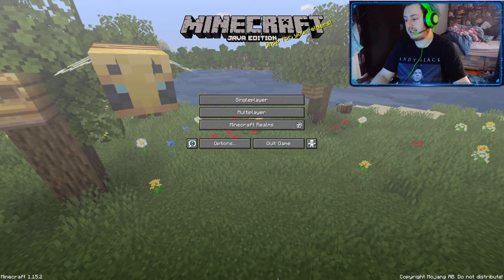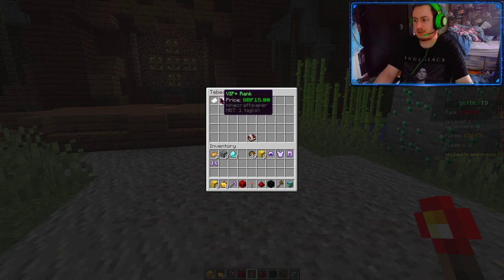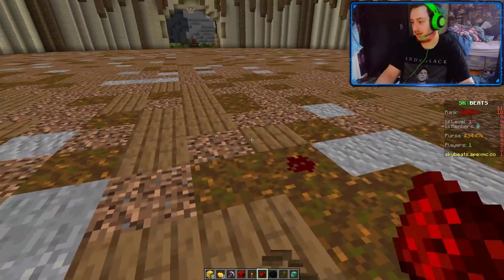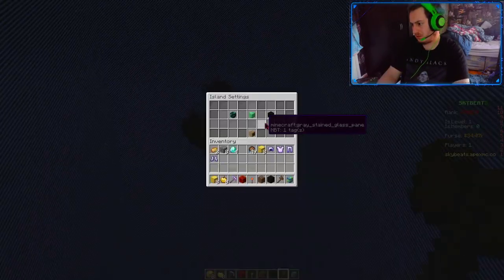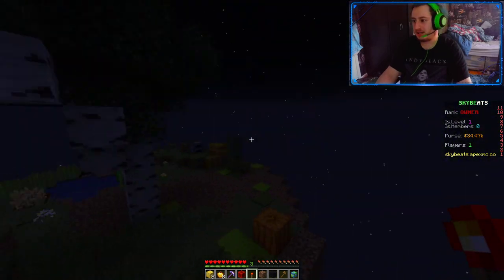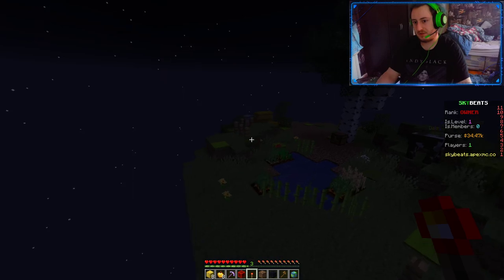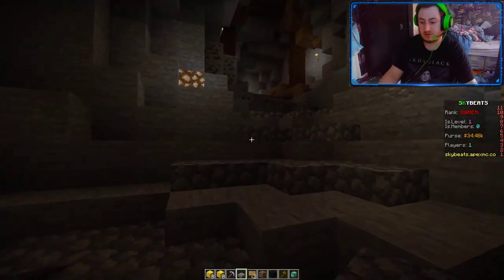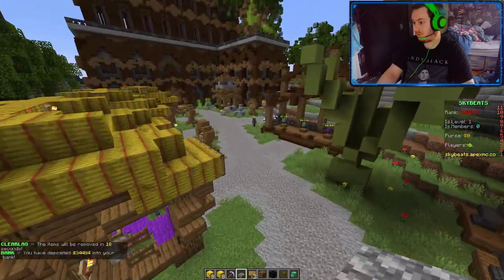My Minecraft Server Come Join Me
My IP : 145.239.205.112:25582